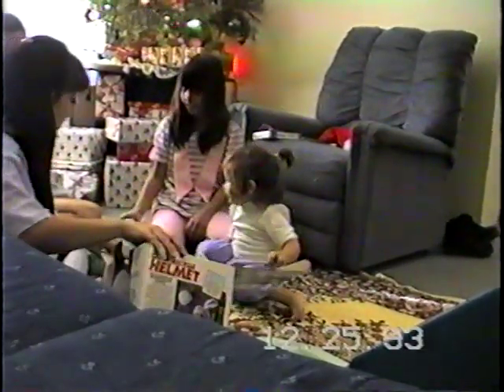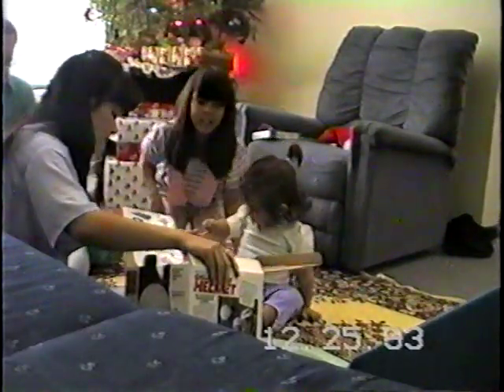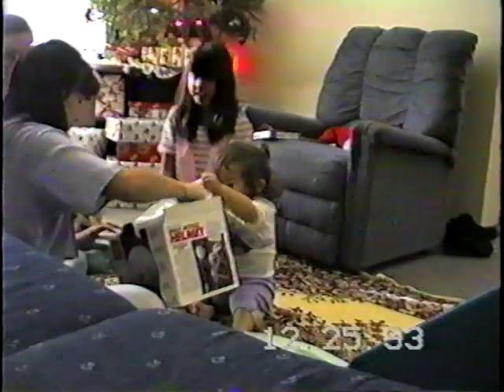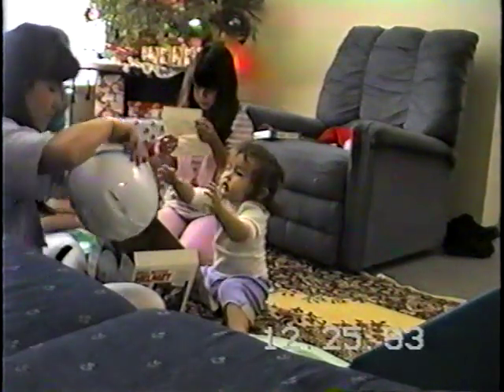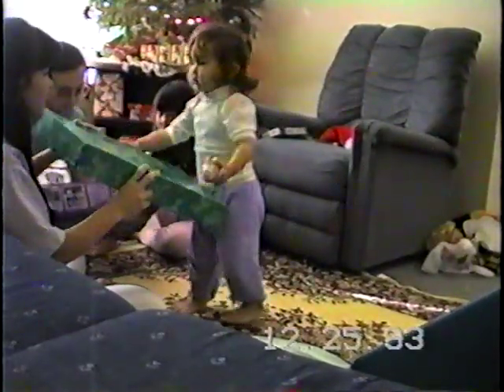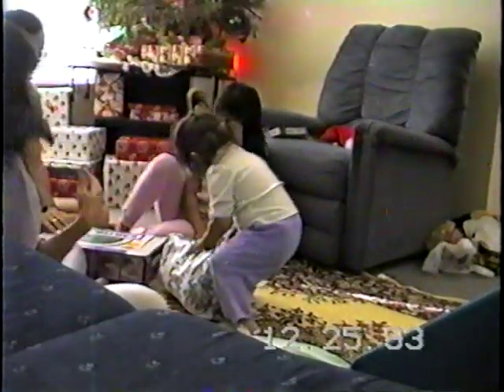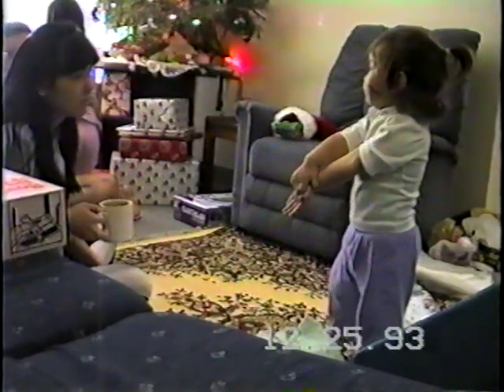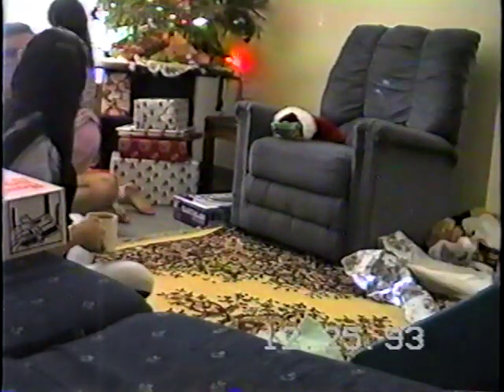Bill Fish Home Movie 1993 Christmas (2)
1993 Christmas (2)